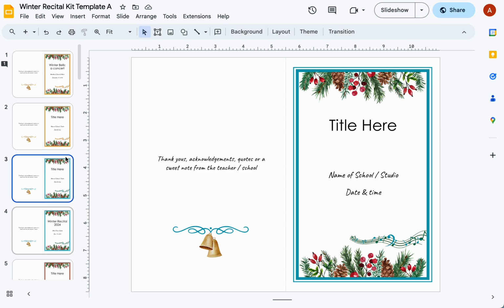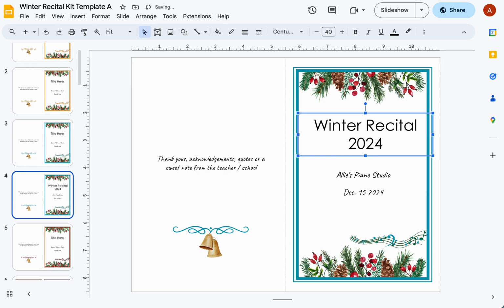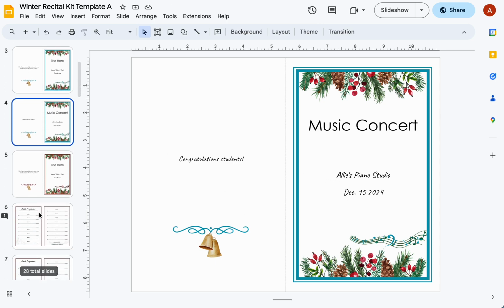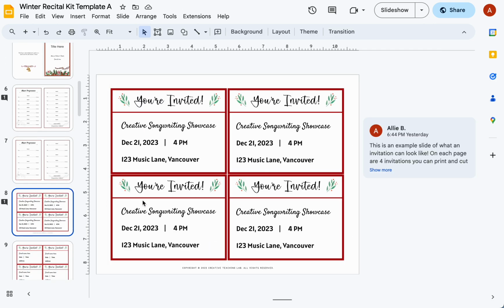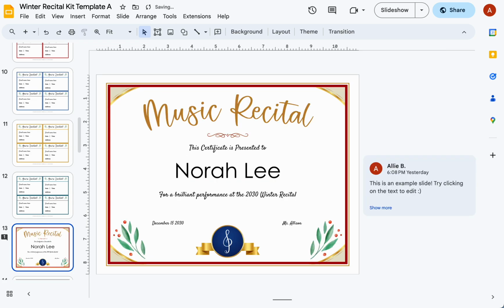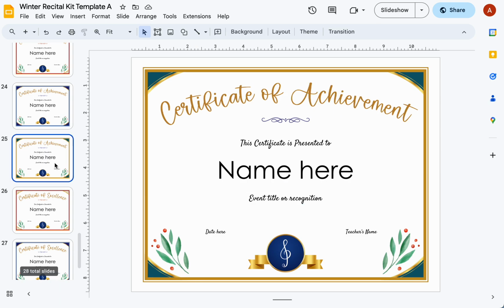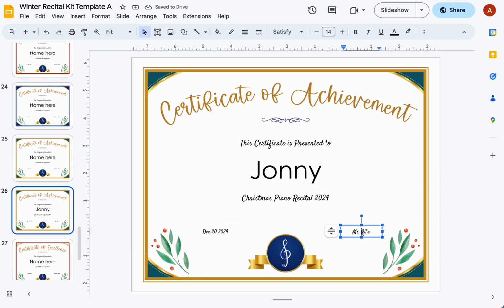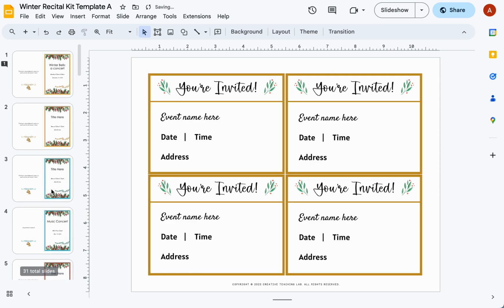How to Use an Editable Template on Google Slides!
This is a how-to tutorial on editing music recital templates from The Creative Teaching Lab. As a busy teacher, I know that time is so valuable, so I want to make it as easy as it can be for you to customize your holiday concerts!

These programmes, invitations and music certificates are editable on Google Slides, and available in 3 different colour themes for you to choose from.